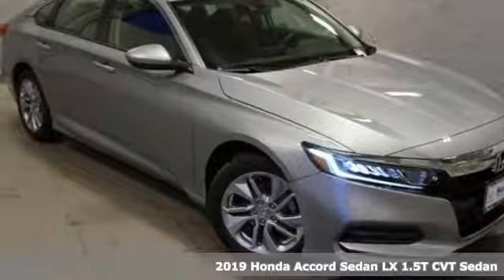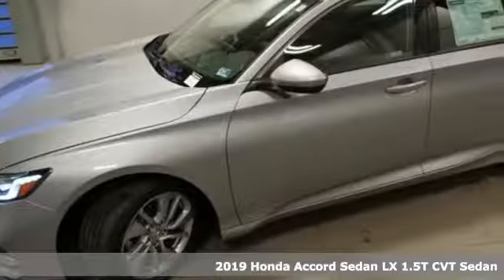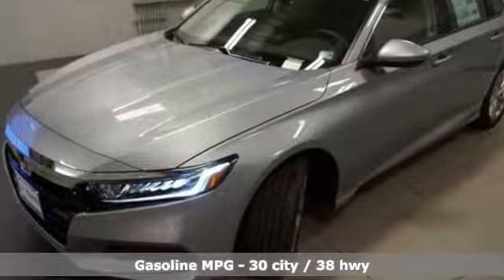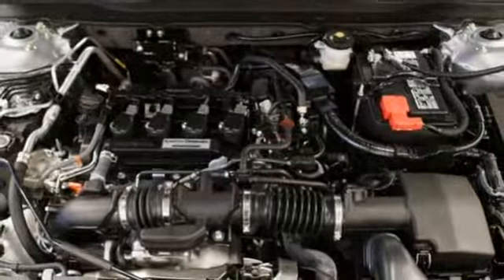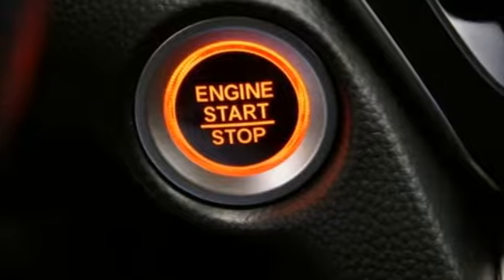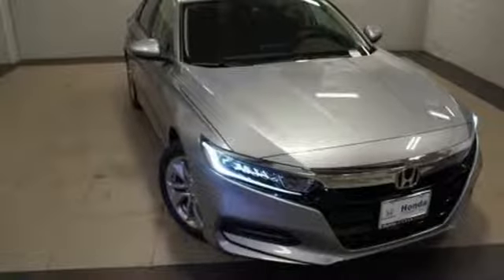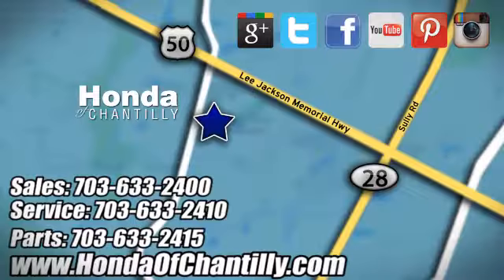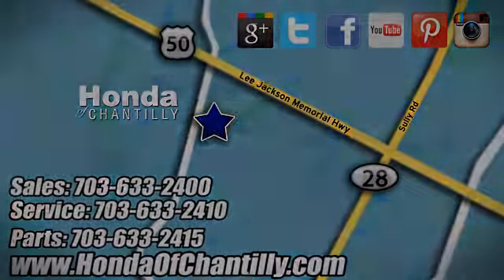New 2019 Honda Accord 1.5T Washington DC MD Chantilly, DC HCKA035794 - SOLD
Year: 2019
Make: Honda
Model: Accord 1.5T
Trim: LX
Engine: 1.5T I4 DOHC 16V Turbocharged VTEC
Transmission: CVT
Color: Silver
Interior: Black
Stock #: HCKA035794
VIN: 1HGCV1F11KA035794
Lunar Silver Metallic 2019 Honda Accord 1.5T LX FWD CVT 1.5T I4 DOHC 16V Turbocharged VTEC ABS brakes, Active Cruise Control, Electronic Stability Control, Front dual zone A/C, Illuminated entry, Low tire pressure warning, Remote keyless entry, Traction control.brbrRecent Arrival! 30/38 City/Highway MPGbrbrbrAll prices exclude taxes, title, license, and dealer processing fee of $699.00. Published price subject to change without notice to correct errors or omissions or in the event of inventory fluctuations. All features not on all vehicles. Vehicles shown are for illustration purposes only. MPG is based on 2017 EPA mileage ratings. Use for comparison purposes only. Your actual mileage will vary, depending on how you drive and maintain your vehicle, driving conditions, battery pack age/condition (hybrid only), and other factors.

Address:
4175 Stonecroft Boulevard